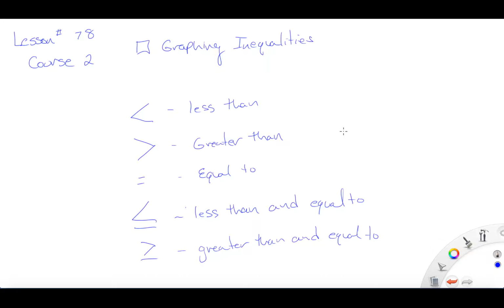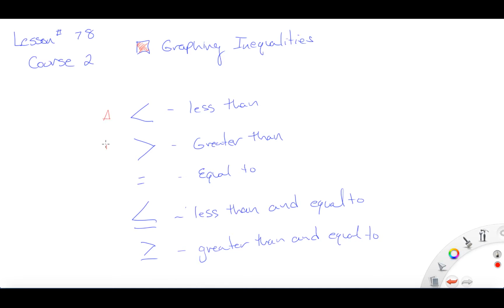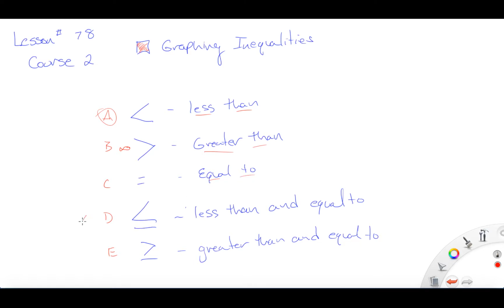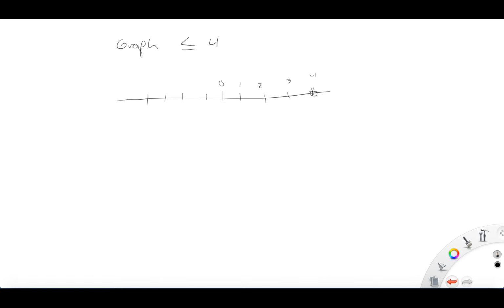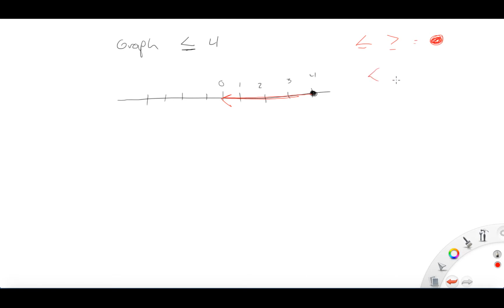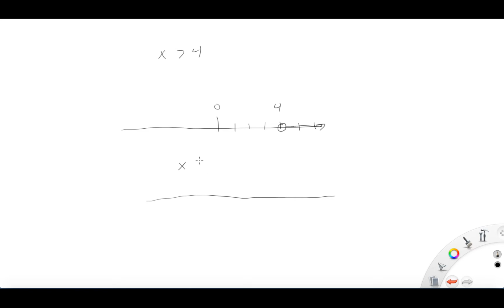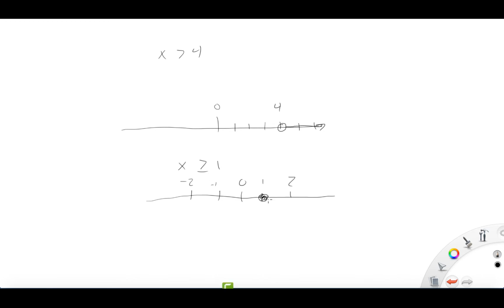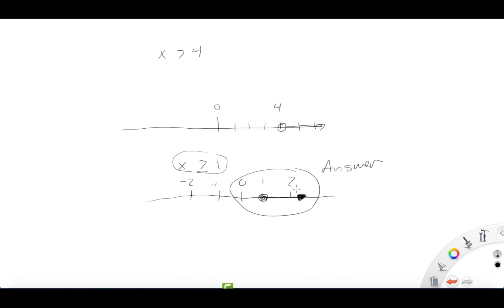Course 2 / Lesson 78